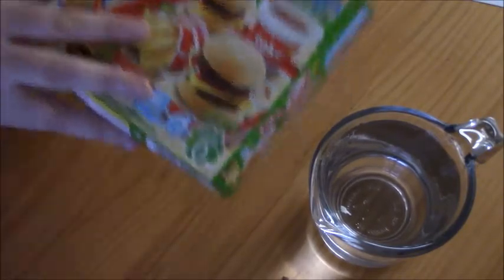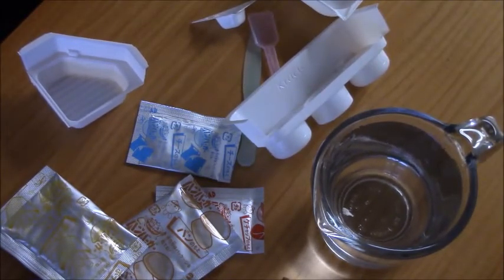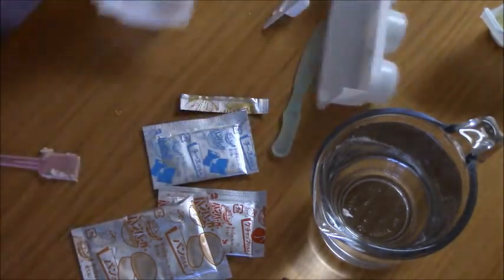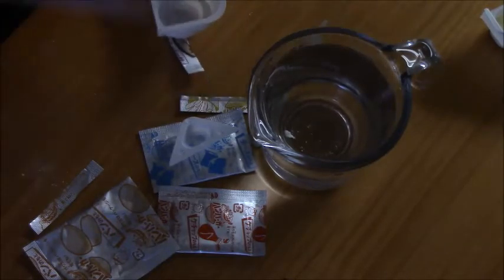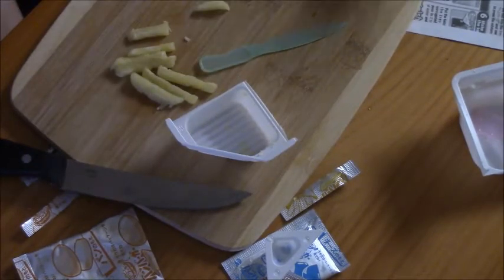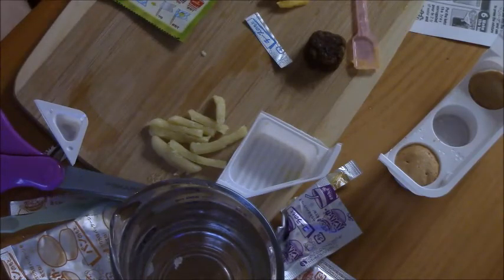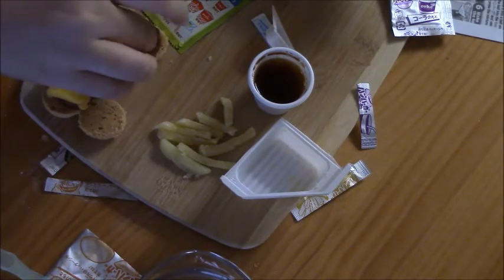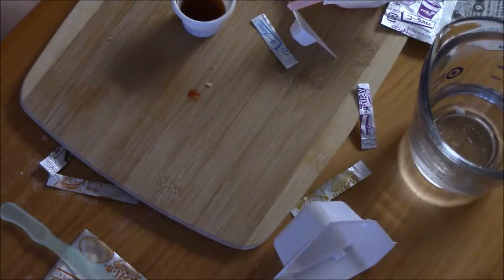Poppin Cookin Hamburger Testing a Japanese Food Kit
This tasted horrible... Would 100% not recommend eating. xD

Comment HoomanSQUAD and you'll be entered in the Weekly Shoutouts!

*Hooman Squad Discord Channel is for YouTube Purposes ONLY!*

Streaming on Sundays on Tiwtch!

Wizard101 Wizards:
Blaine DragonStone (storm)
Blain DeathStone (Death)
*Blaine DragonStone is my main Wizard*
*Always In the Stormzilla Realm*

Stay Awesome and Epic!

Kai The Sometimes Messed Up But Awesome Dragon (: